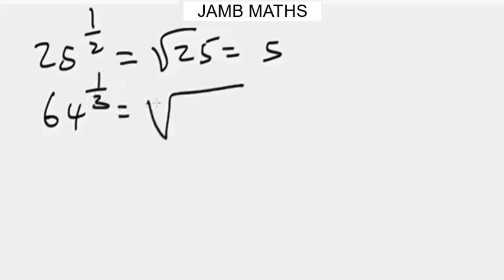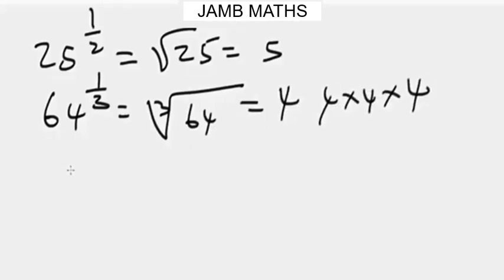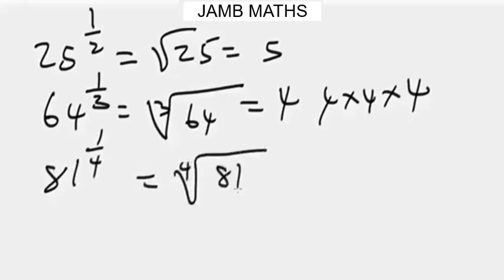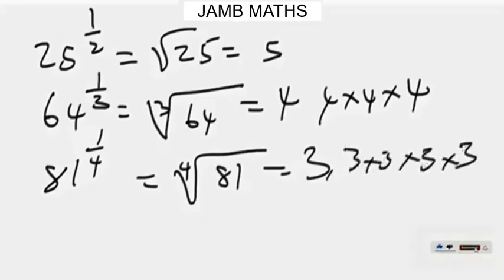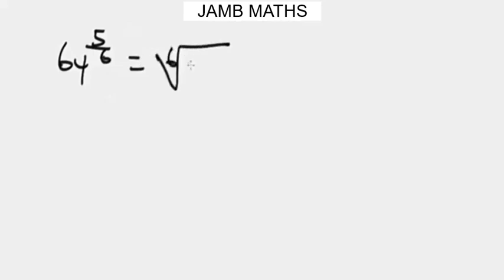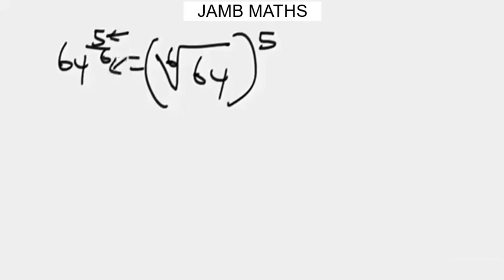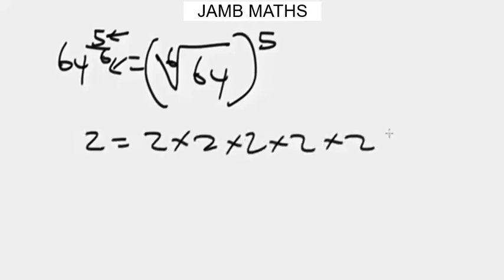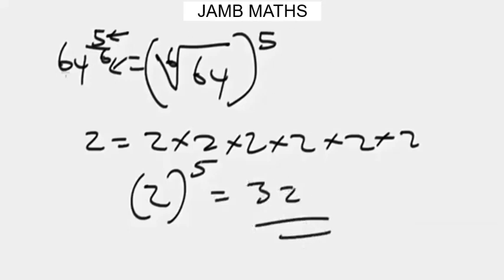JAMB Maths Online Tutorial 2026 Likely Questions On Indices (Rule 4)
JAMB Mathematics Online Tutorial Likely Questions And Answers On Indices Rule 4

Indices is one of the basic problems in JAMB Mathematics

In this JAMB maths tutorial video, I explained the idea behind indices rule 4.

This video is a definite guide to understanding the science behind indices rule 4 in JAMB maths with practice examples, problems and solutions.

eaglesclass academy